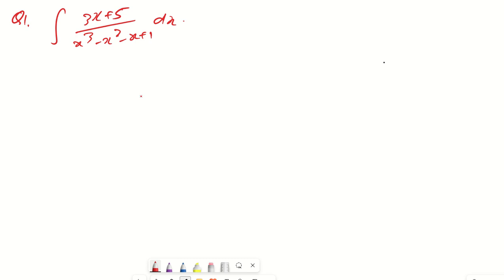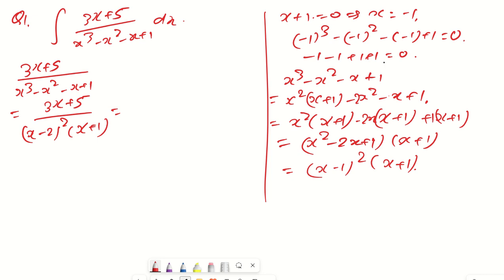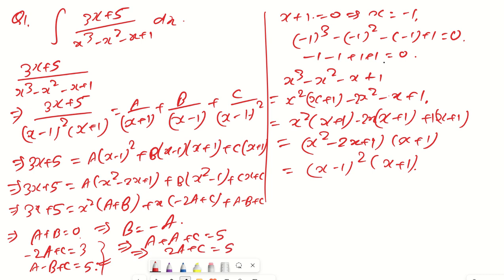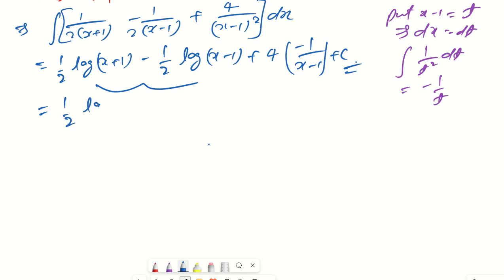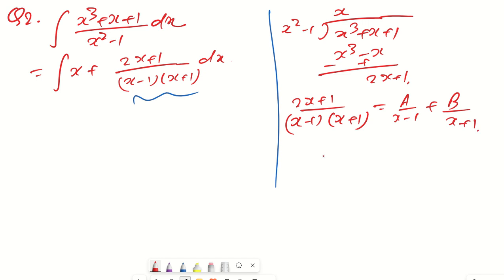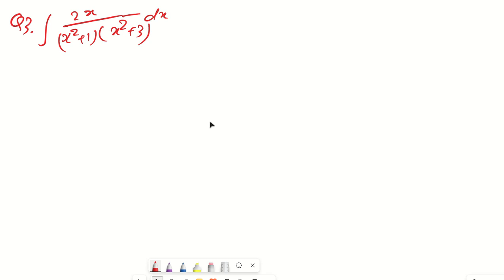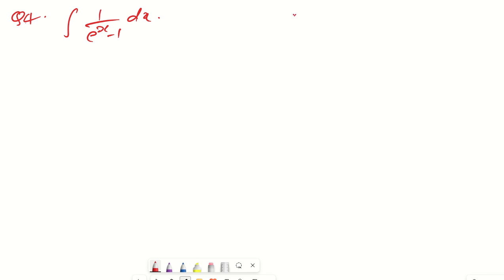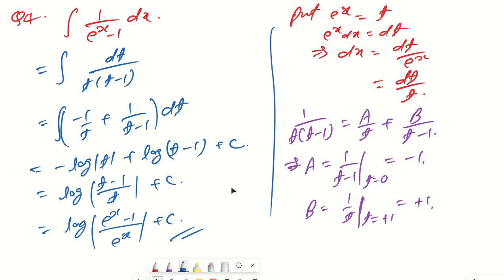011_Integration by partial fraction method problems part 2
Mathematics Integration
Integration of some particular functions using partial fraction
Some problems on integration by partial fraction
4 questions on integration using

Microcontroller based circuit design training (MSPM0L, TMS320F (C2000 series), TMS320F, PIC16F, PIC18F, PIC24F, PIC32, dsPIC, STM32, RL78, RA8 series microcontrollers)

In this video:
☑️ Description:

How to solve integration using integration by parts

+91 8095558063